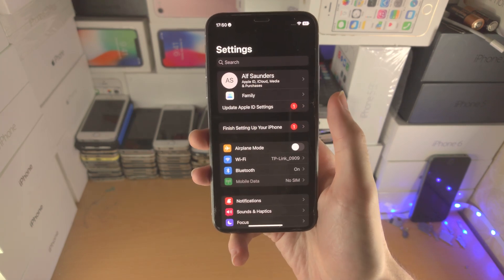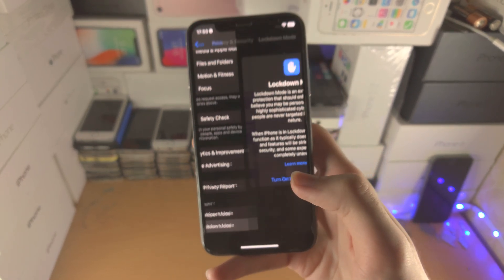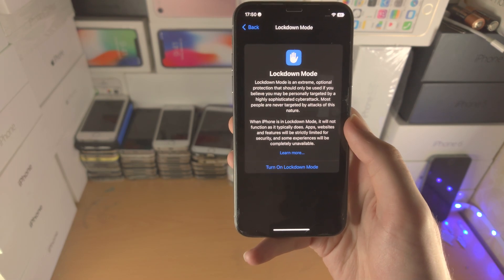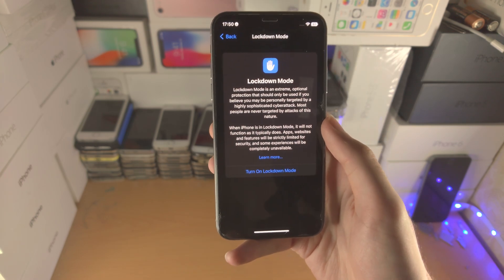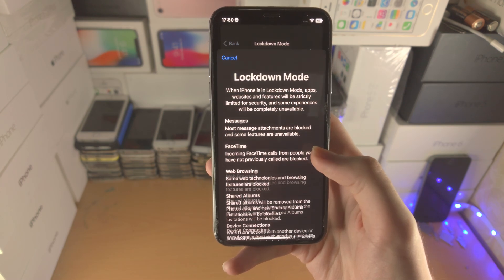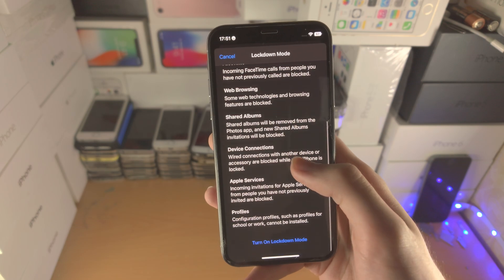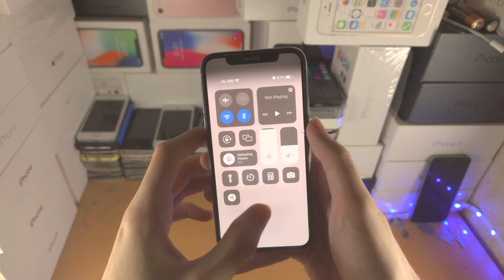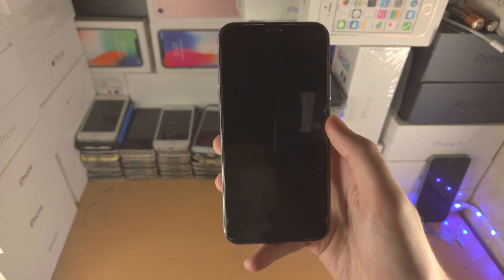iOS 16 LockDown Mode | How Turn ON or OFF!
iOS 16 lockdown mode | easily turn on or off the lockdown mode in iOS 16! Do you own an iOS 16 iPhone or iPad want to turn on or off lockdown mode? If so, this video is for you! I will teach you how to turn on or off the lockdown mode feature in iOS 16 in this tutorial. By the end of this guide, you will know exactly in settings where lockdown mode is located, so you can enable or disable the feature as you'd like.